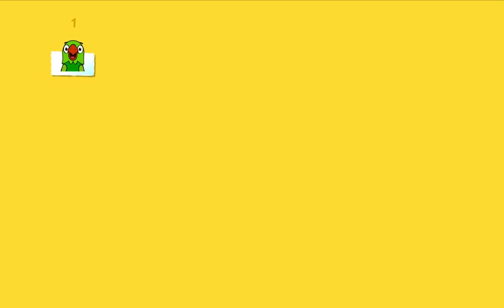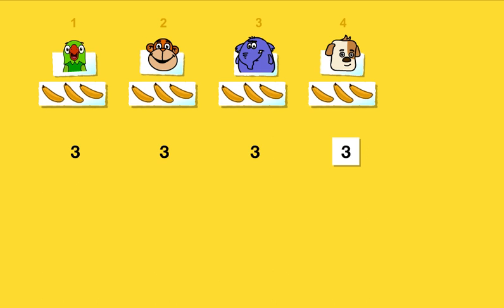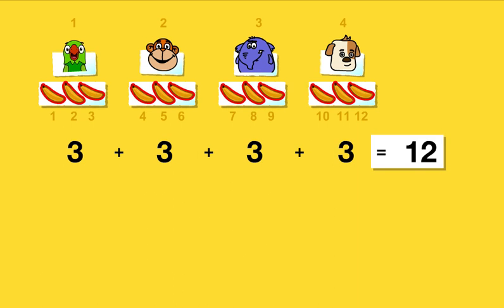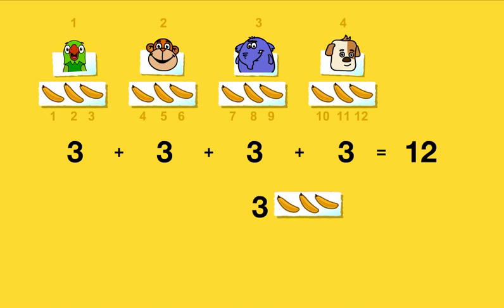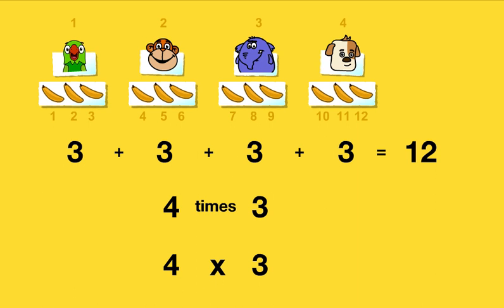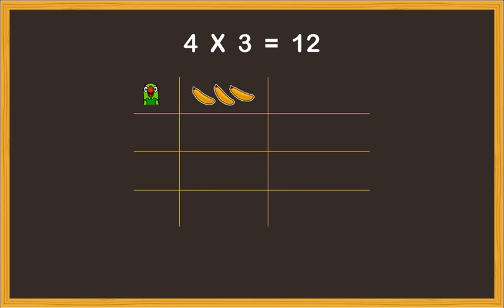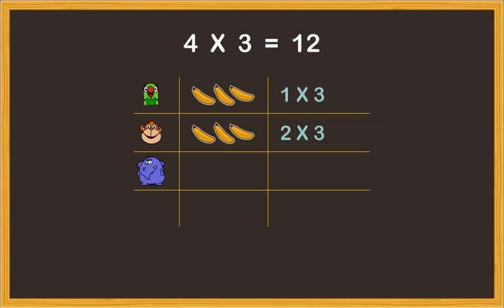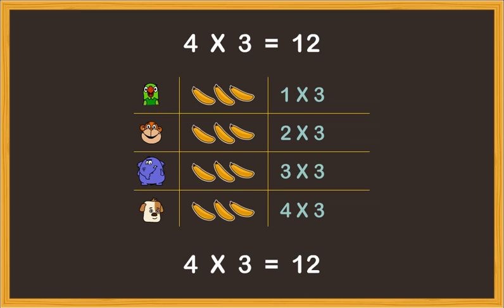Multiplication and Addition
Watch how Gul plans his party while using multiplication! for follow up activities and educational videos. Learn Multiplication and Review Addition, Class 3 Maths by Magic Pathshala.